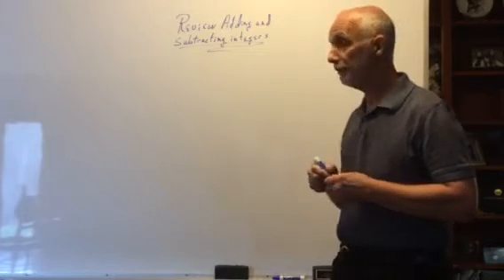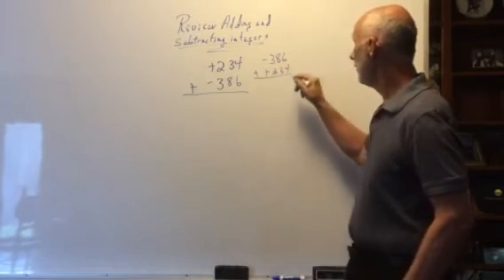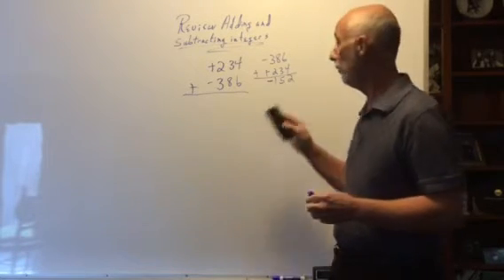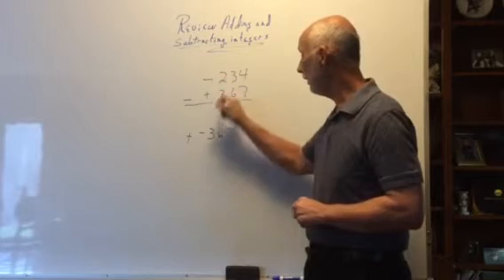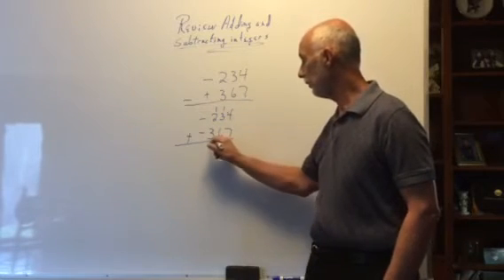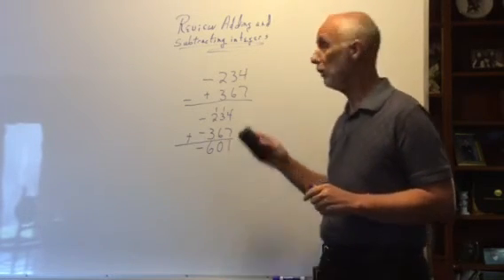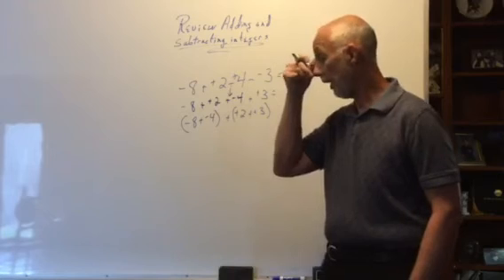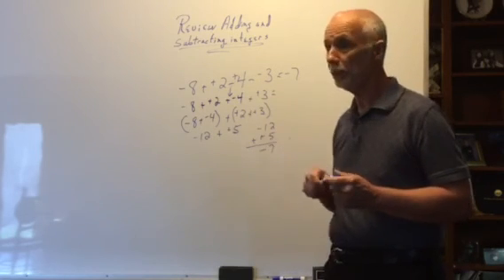Review adding and subtracting integers